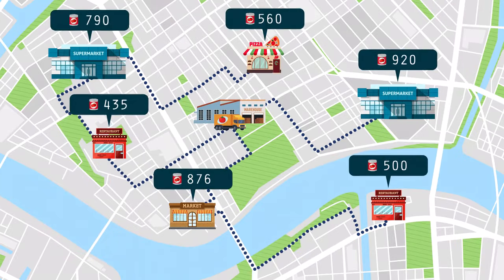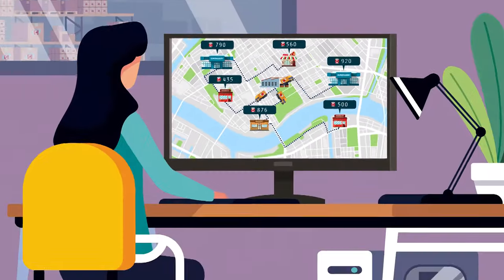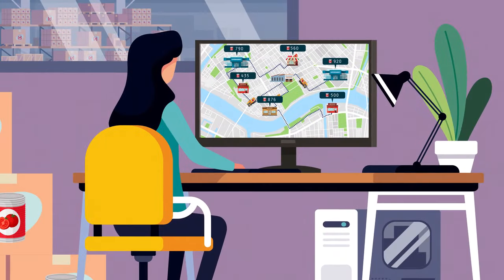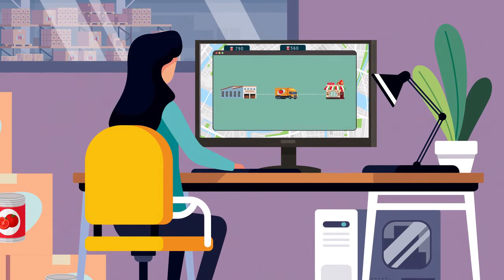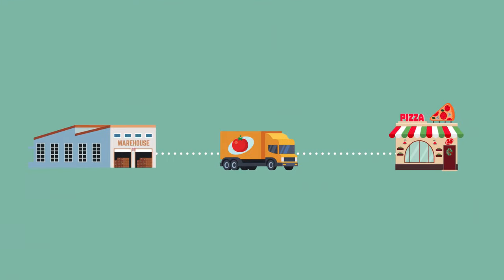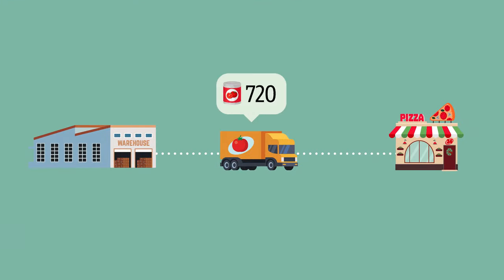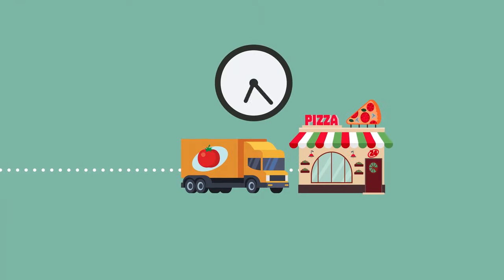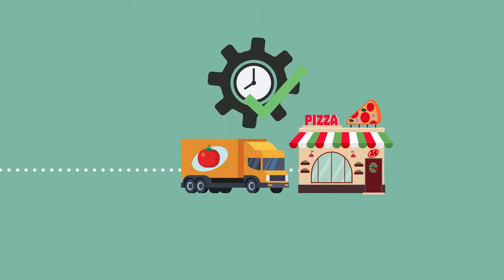What is Distribution Management?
Distribution management organizes everything needed to get the right product to the right buyer at the right time. It tracks the movement of goods from supplier to manufacturer to wholesaler or retailer and finally to the end consumer. Therefore, it includes processes and activities around raw good vendor management, packaging, warehousing, inventory, supply chain and logistics.